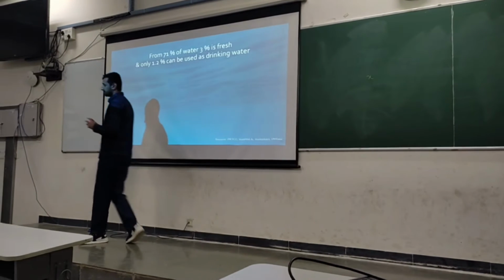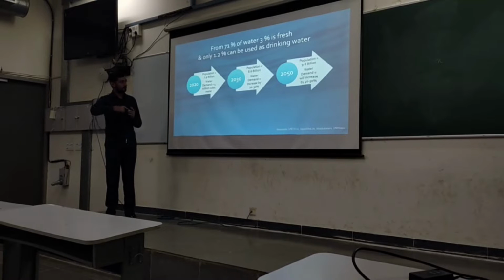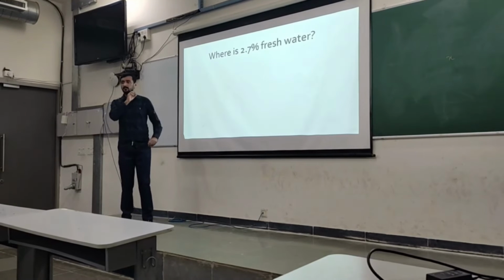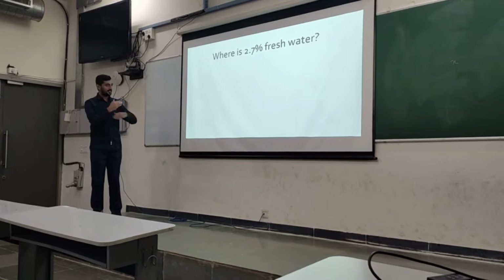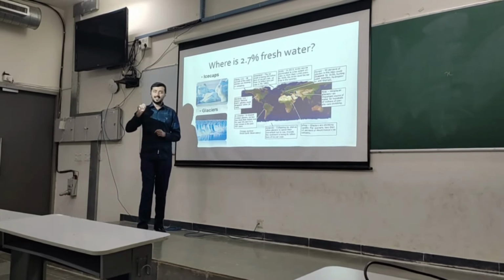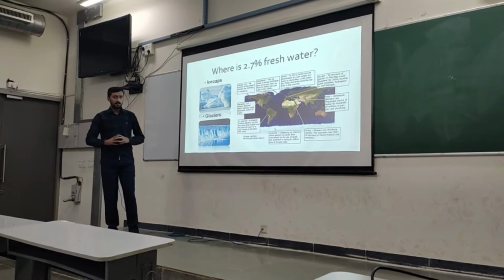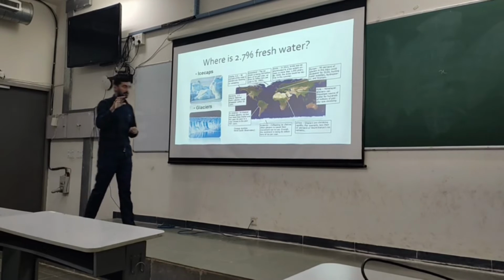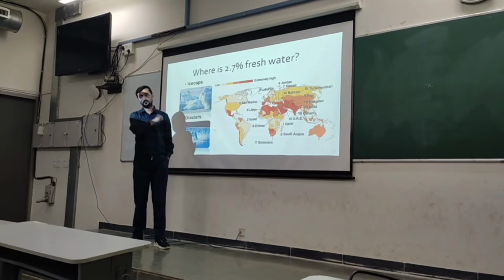Solutions for WATER SCARCITY? (Presented at IIT Hyderabad)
From Water Scarcity to Water  Superabundance